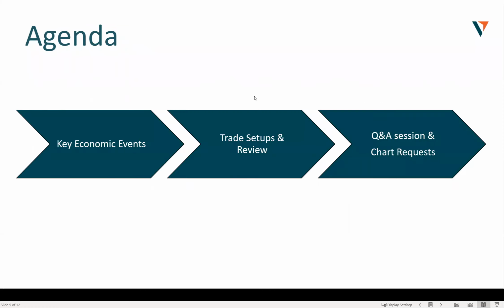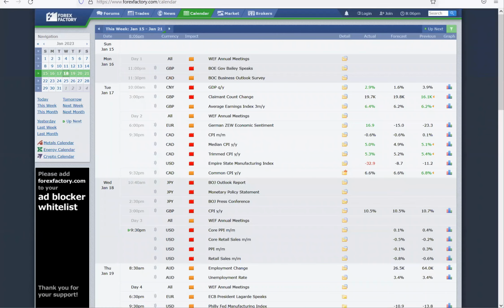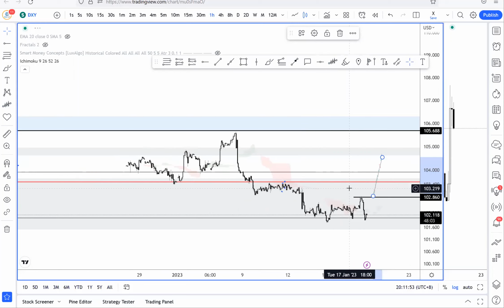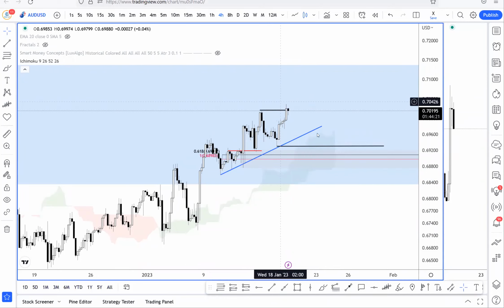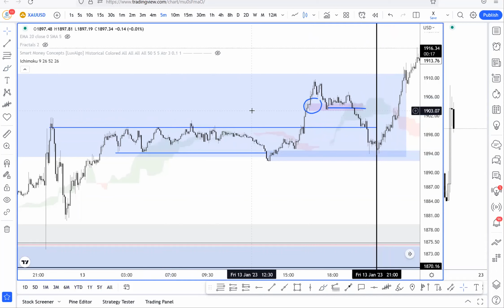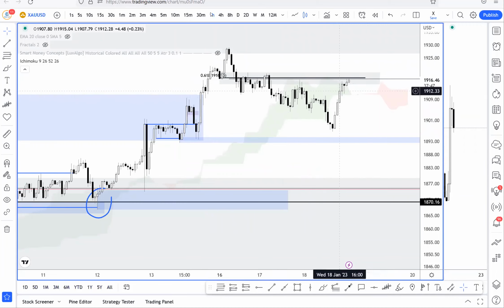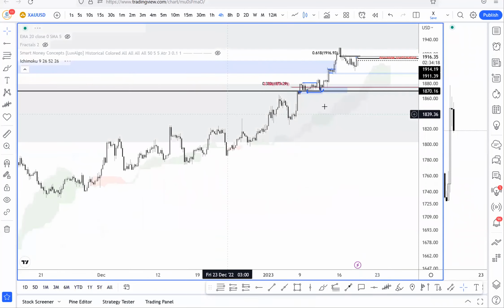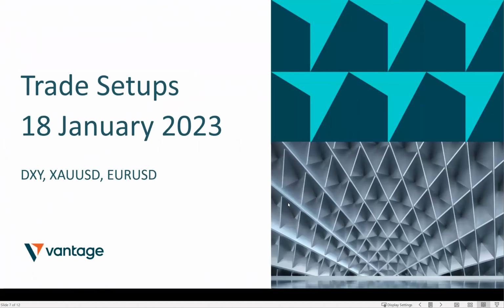Webinar | 18 January 2023 - New York Live Analysis Session